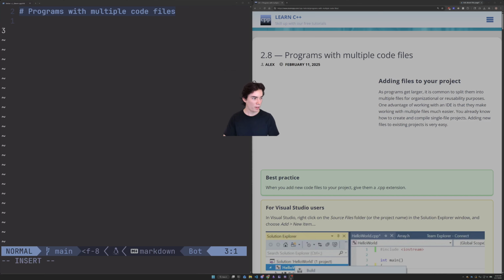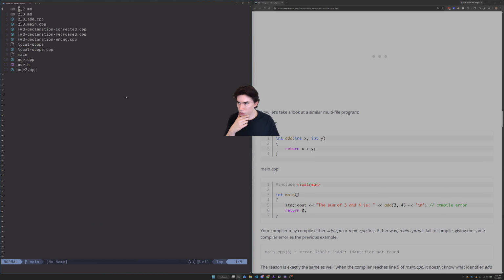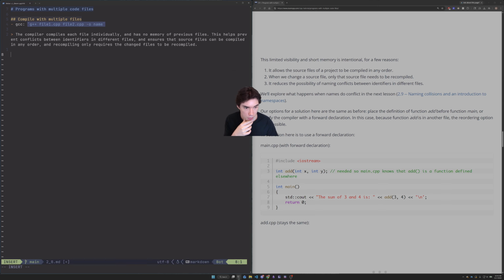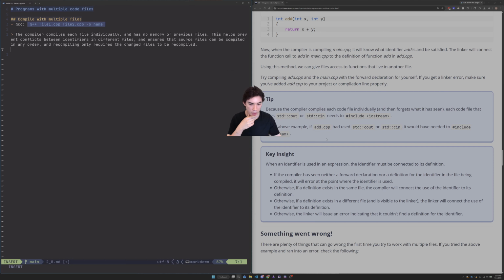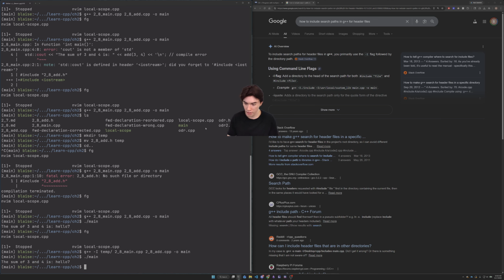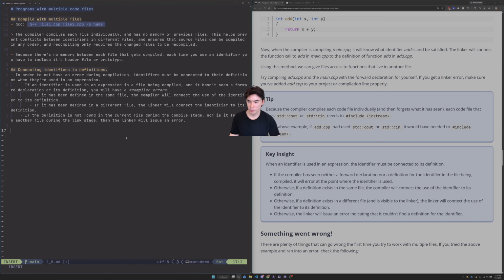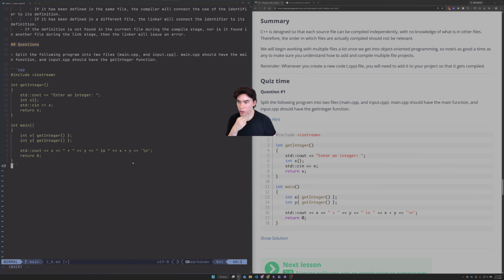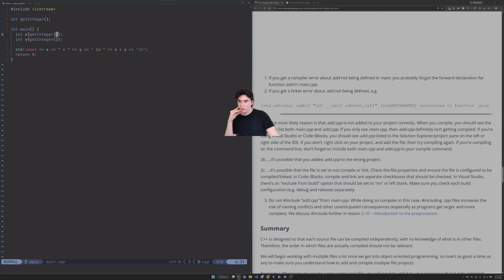COOKED cs grad learns how to compile TWO files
Learn cpp lesson 2.8 — Programs with multiple code files